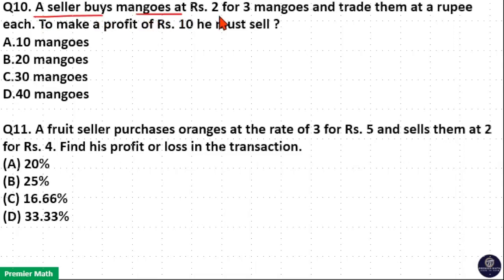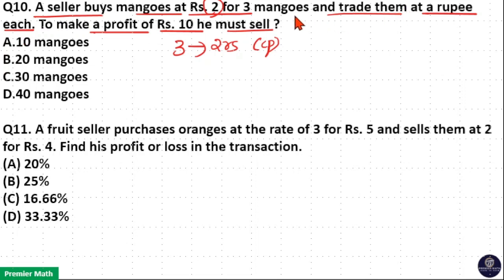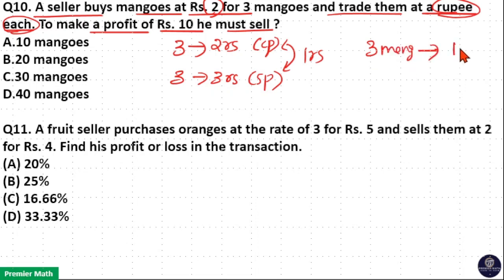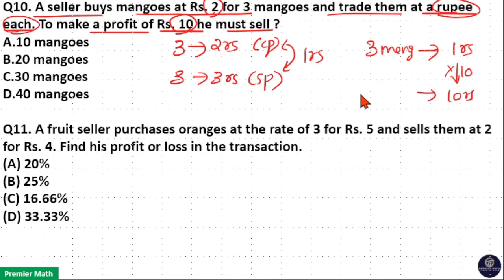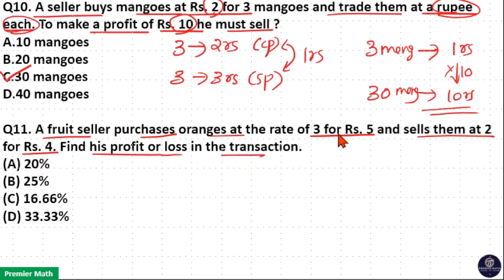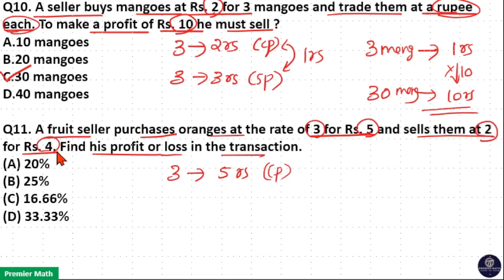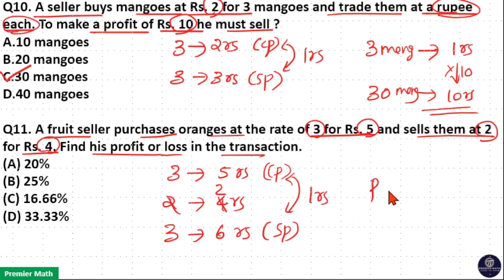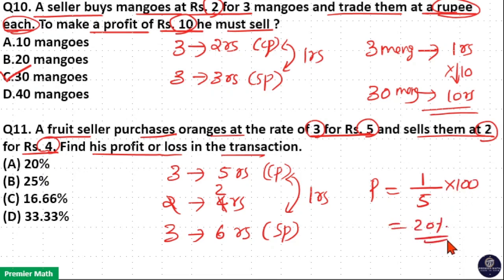A seller buys mangoes at Rs. 2 for 3 mangoes and trade them at a rupee each. To make a profit of Rs.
00:00 A seller buys mangoes at Rs. 2 for 3 mangoes and trade them at a rupee each. To make a profit of Rs. 10 he must sell ?
A.10 mangoes
B.20 mangoes
C.30 mangoes
D.40 mangoes
00:56 A fruit seller purchases oranges at the rate of 3 for Rs. 5 and sells them at 2 for Rs. 4. Find his profit or loss in the transaction.
(A) 20%
(B) 25%
(D) 33.33%